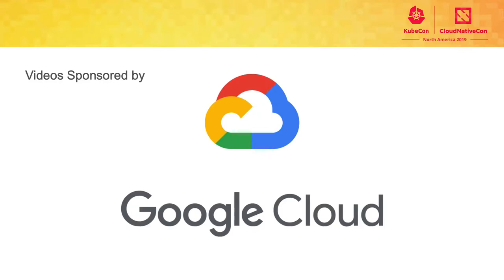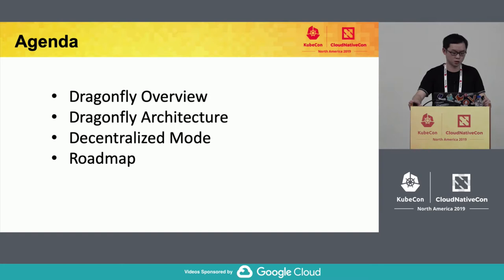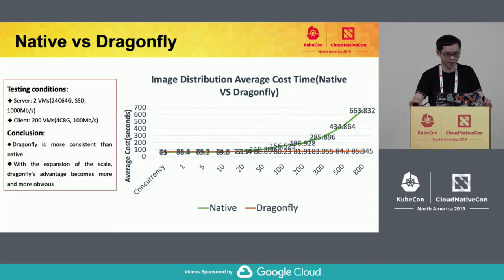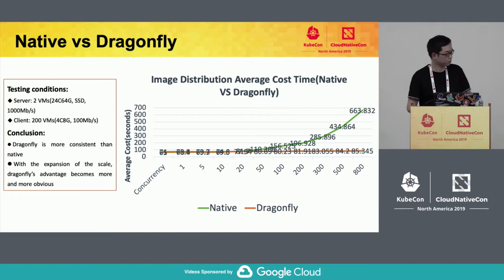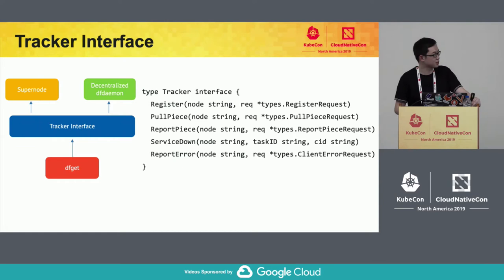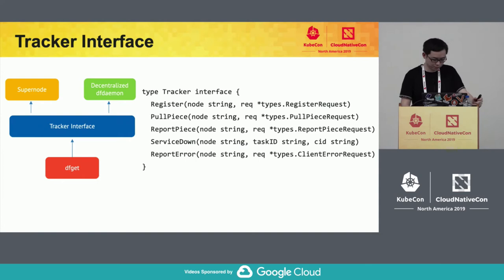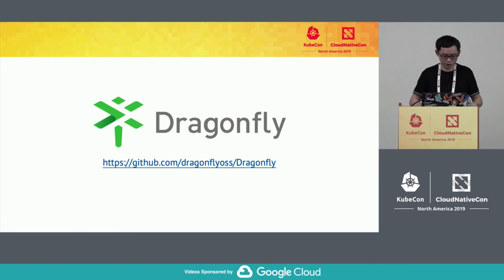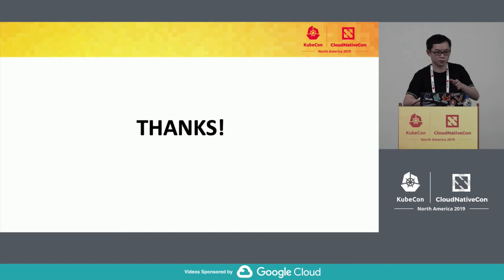Dragonfly Intro: Plugin Framework and New Distribution Strategy - Haibing Zhou & Ben, Ye,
Dragonfly Intro: Plugin Framework and New Distribution Strategy - Haibing Zhou, eBay & Ben, Ye, N/A: Individual

In cloud native world, image distribution is never an easy problem when the number and size of container images scale up. It has to be fast and resource efficient and to be cloud native. This session shows how Dragonfly solves this problem, and how it can increase the speed of image distribution while keeping the operation effort as less as possible. Meanwhile, this session shares the latest update on Dragonfly project where plugin framework is coming into the picture, and how this can benefit dragonfly users, as an example, this sessions shares how this plugin framework gives a chance for new decentralized distribution strategy.